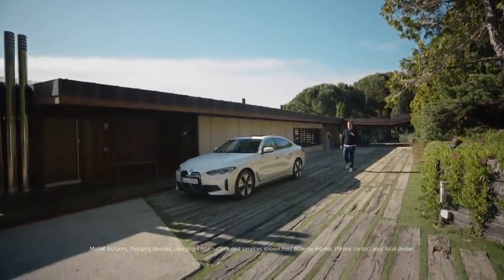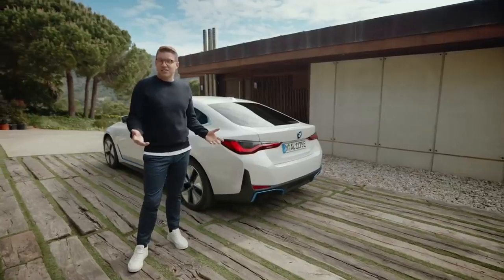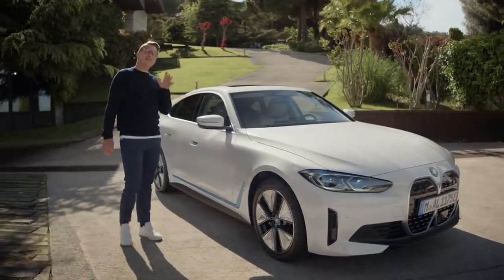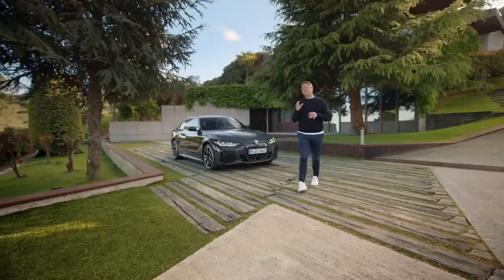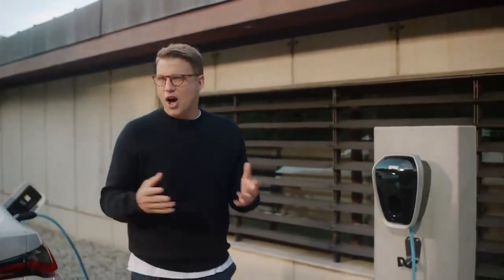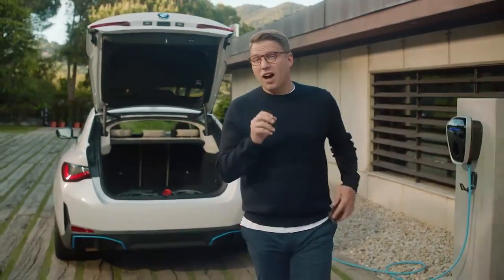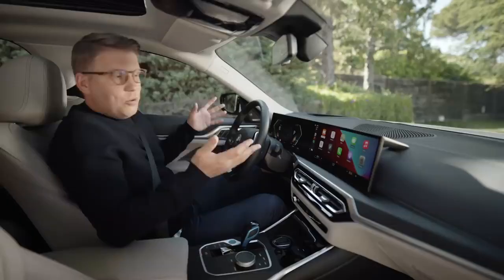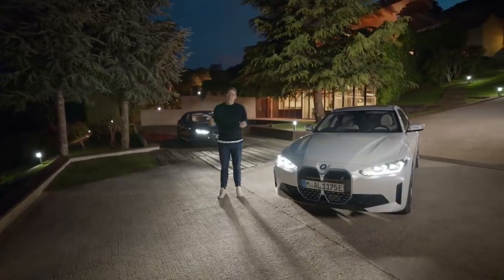The all new BMW i4 All you need to know